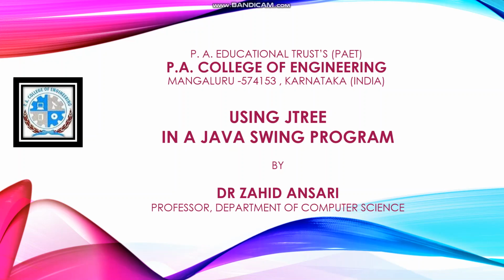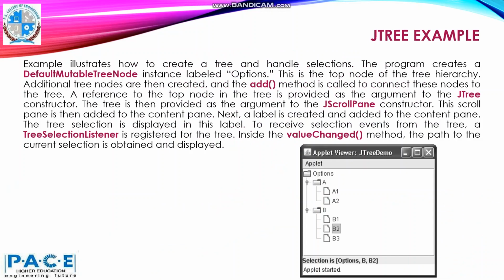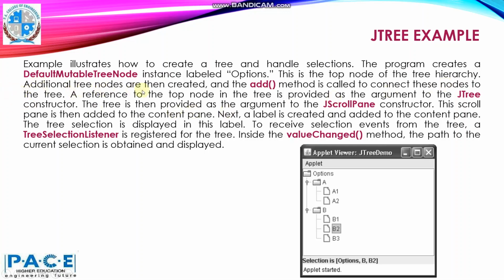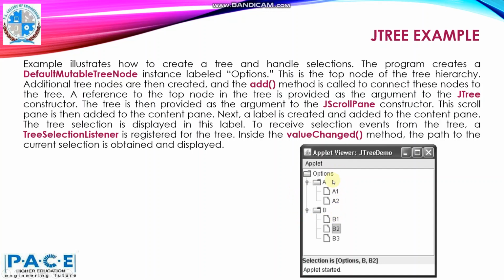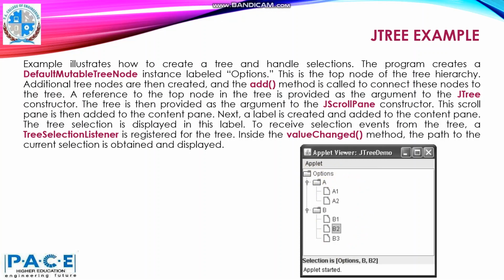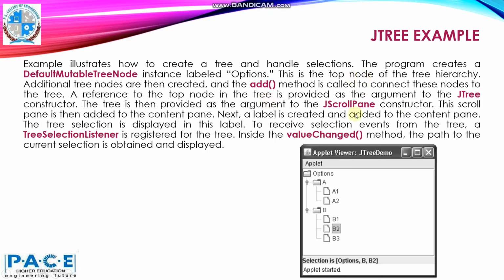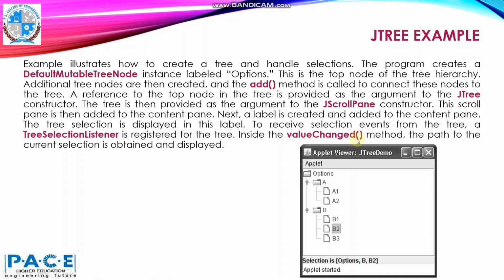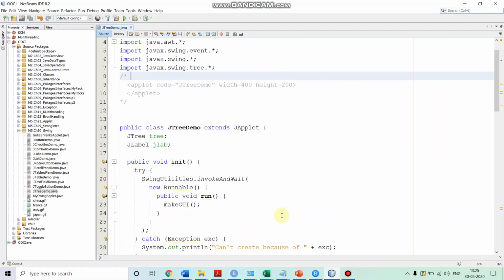Java Swing Part-16 Using Tree in a Swing Program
This video is part of the video series on "GUI Programming Using Java Swing". The video series is designed to help the  computer science students  prepare for their JAVA course exam and improve the programming skills. Swing is a set of classes that provides powerful and flexible GUI components. Swing provides the look and feel of the modern Java GUI. In this video we discuss how to use Tree in a Swing program.